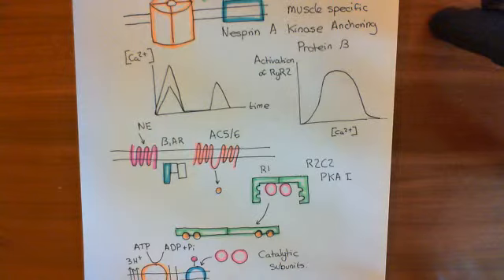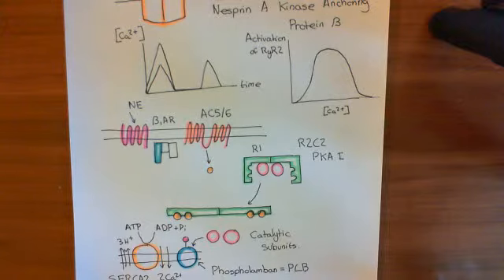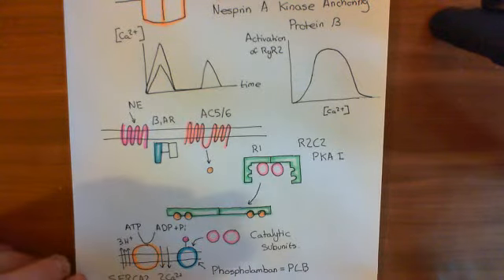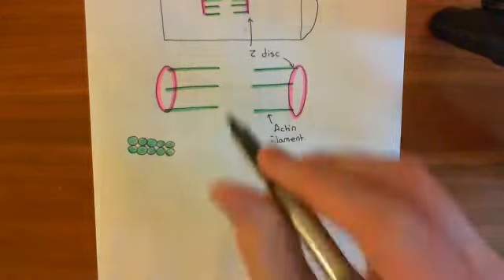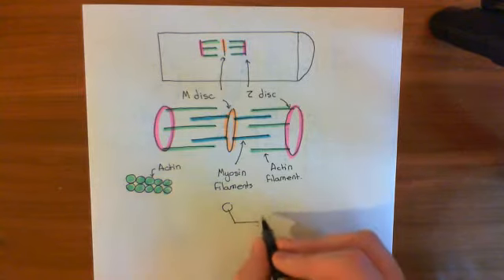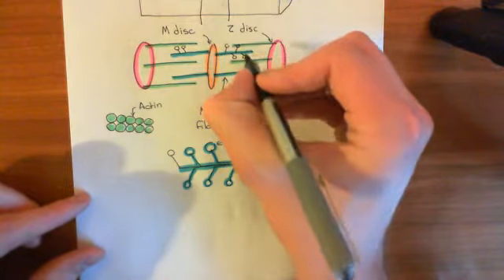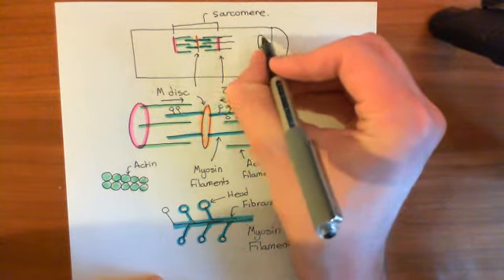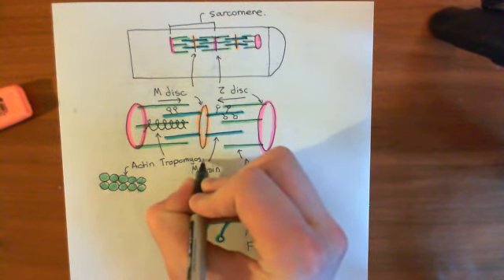Sympathetic Nervous System Effects on the Heart Part 11